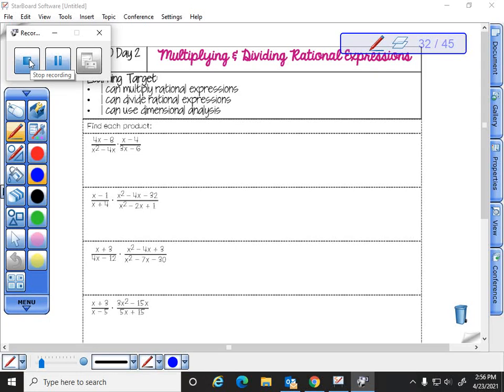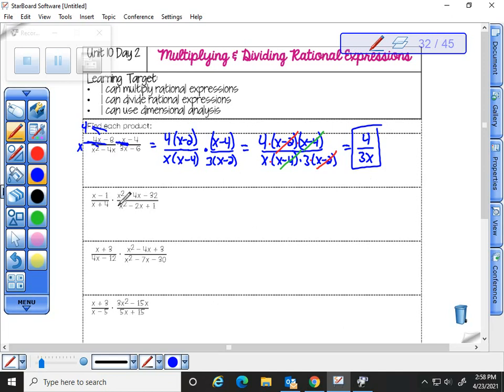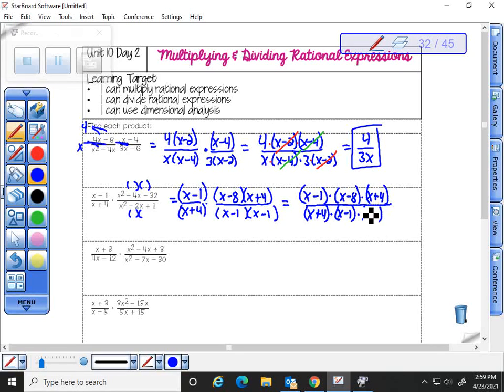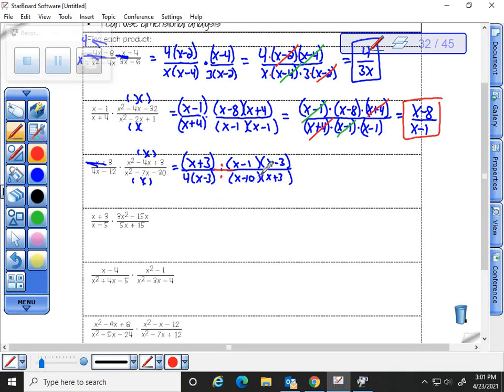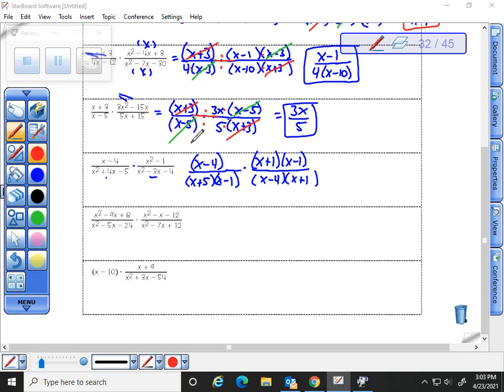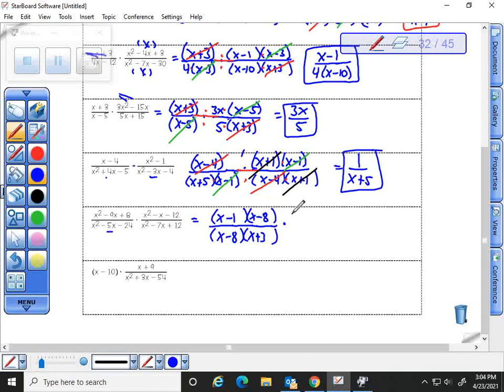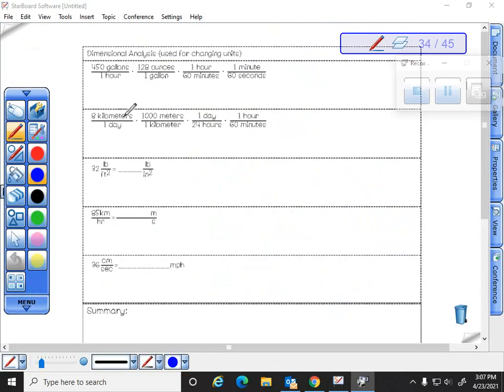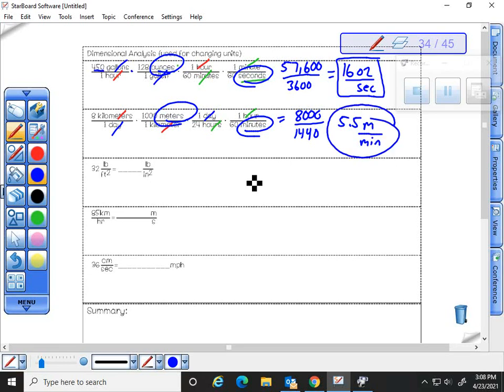Unit 10 Day 2 Part 1 Multiplying Rational Expressions